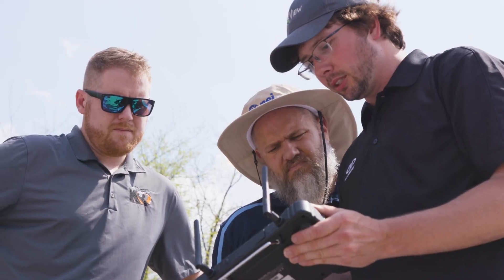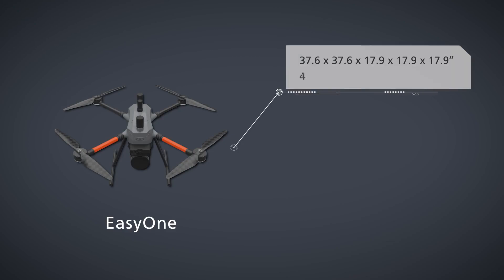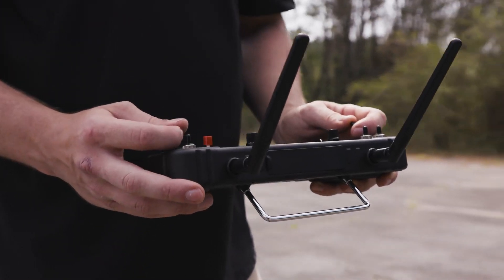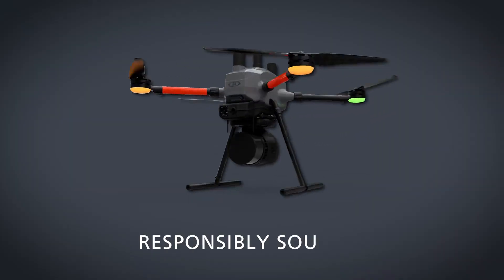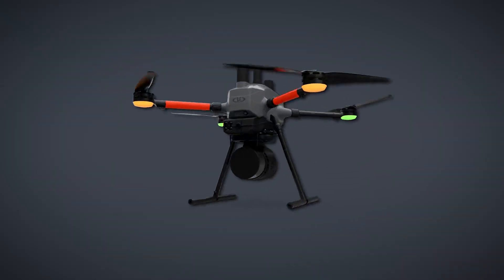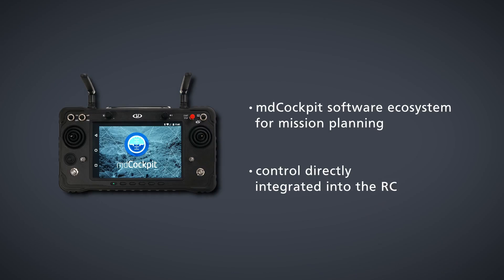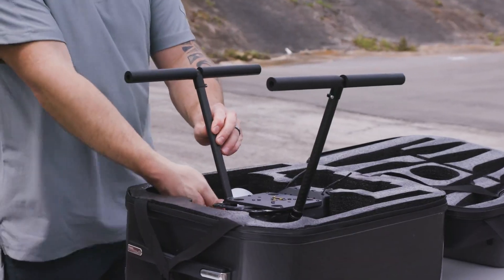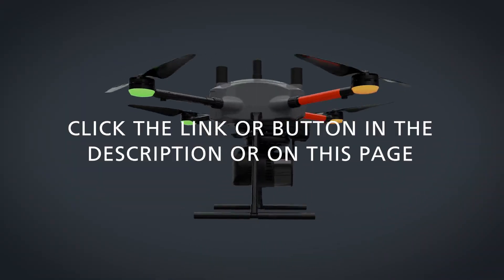Meet the New EasyOne Drone LiDAR System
The all-new EasyOne from Microdrones features unmatched portability, functionality, and reliability designed to meet all your surveying needs and make your job easier. Learn about the most compact survey-grade drone LiDAR system on the market that makes it easier than ever to plan, fly, process, and visualize your geospatial data projects.